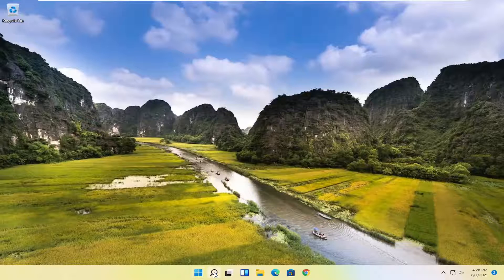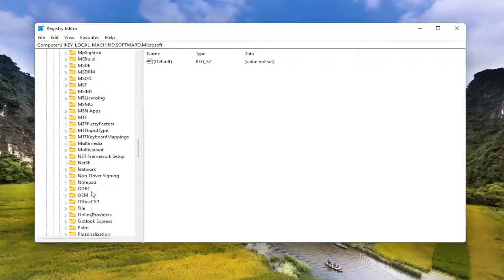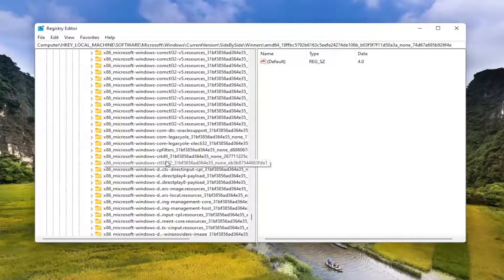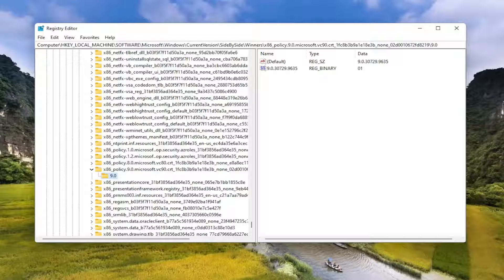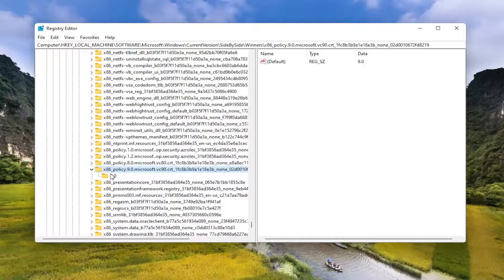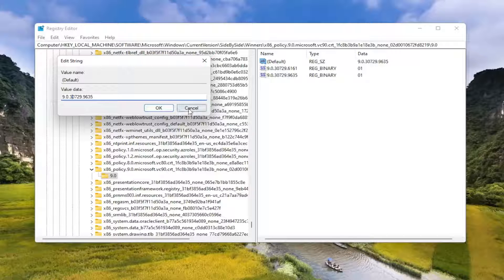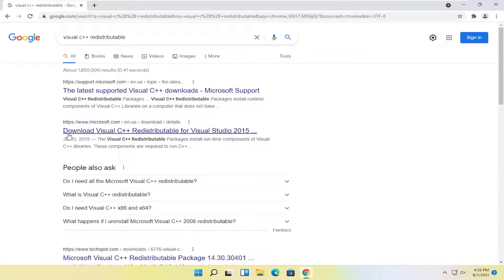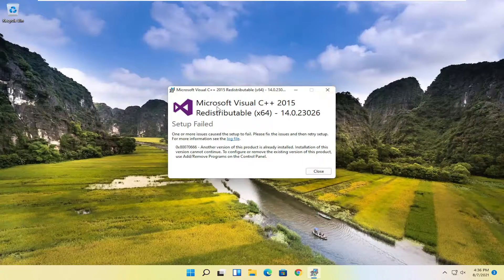The Application Has Failed to Start Because Its Side by Side Configuration Is Incorrect [Tutorial]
Today we're looking at the error known as "The application has failed to start because its side-by-side configuration is incorrect." It concludes with "Please see the application event log or use the command-line sxstrace.exe tool for more details." This is a problematic error that can occur in many games and apps and even Microsoft Office, but it's an easy fix.

Issues addressed in this tutorial:
the application has failed to start because its side-by-side configuration is incorrect
windows 11
the application has failed to start because its side-by-side configuration is incorrect valorant
the application has failed to start because its side-by-side configuration is incorrect steam
the application has failed to start because its side-by-side
the application has been failed to start because side-by-side
the application has failed to start because configuration is incorrect